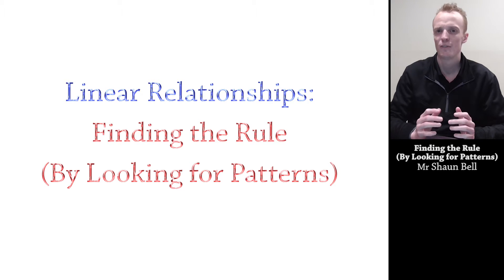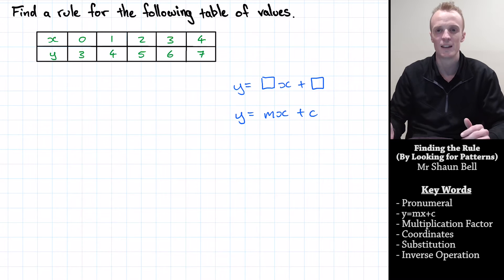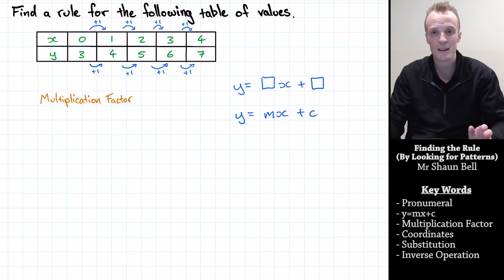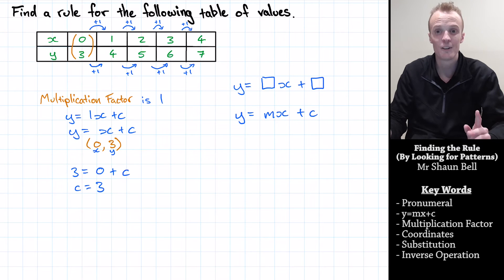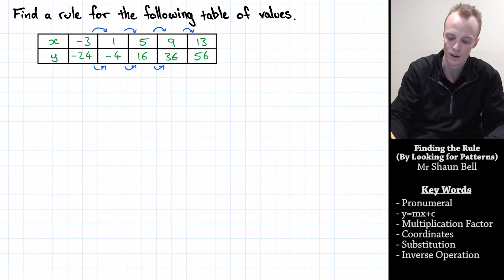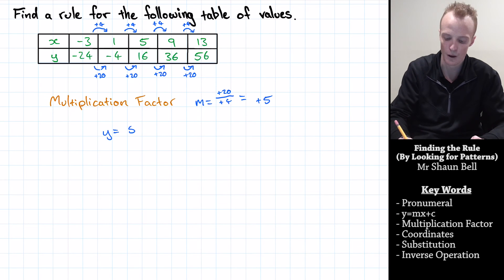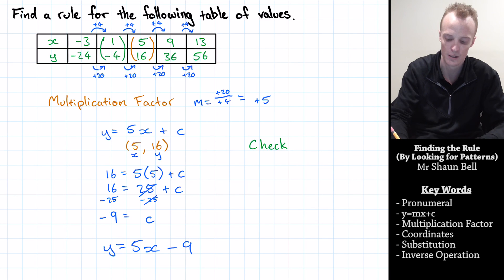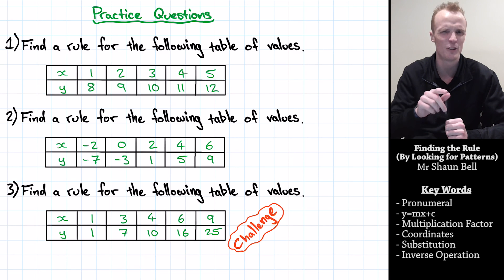Linear Relationships: Finding the Rule By Looking for Patterns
In this video I explain how a rule can be found for a linear relationship by using a table of values and looking for patterns.

NOTE: There are other ways to find a rule and I will demonstrate these in future videos.